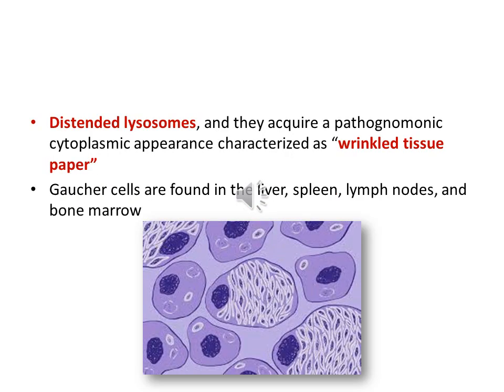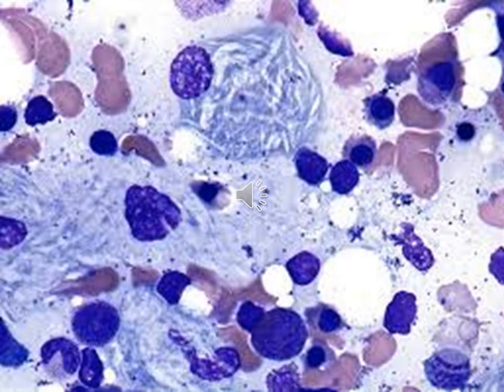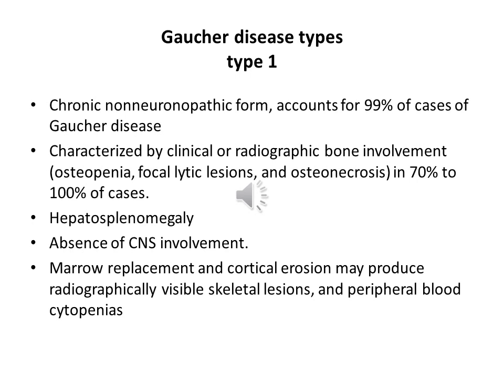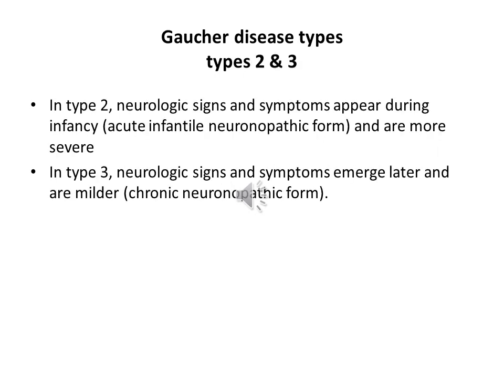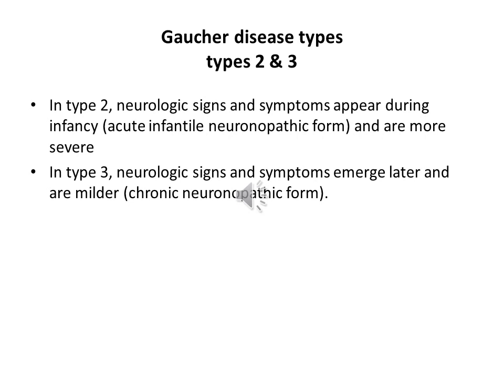13 Gaucher Disease